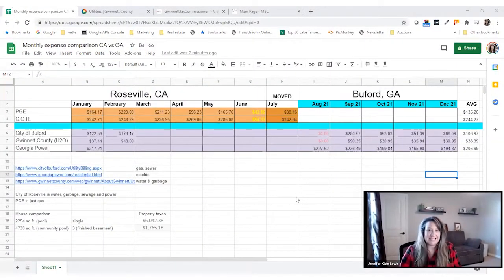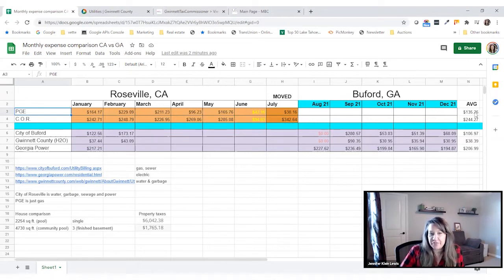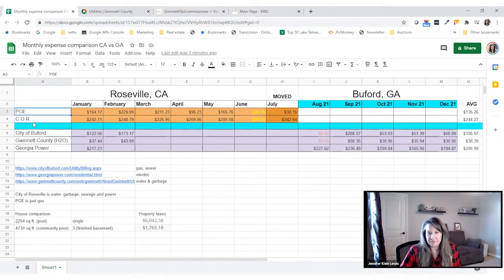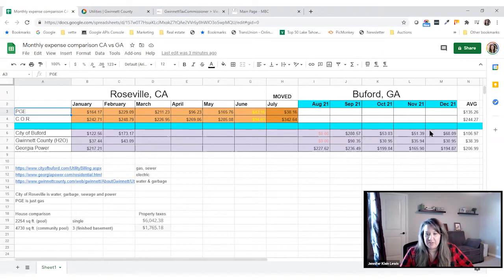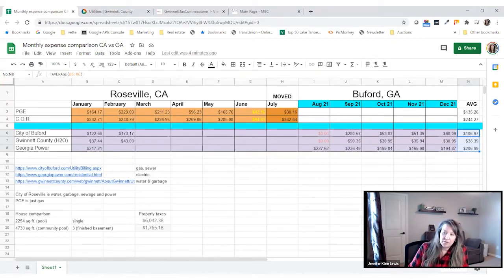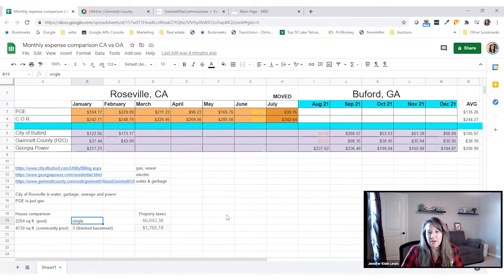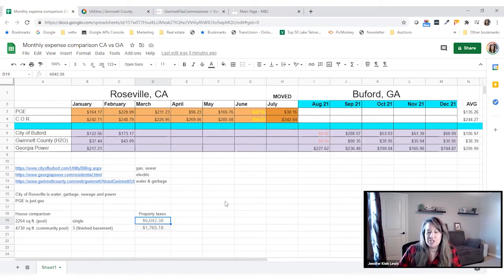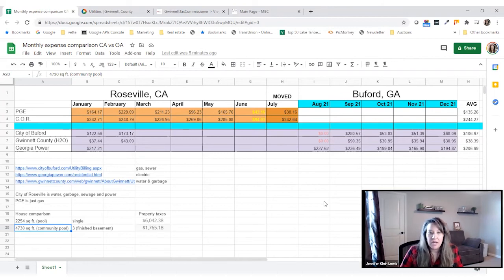California vs. Georgia cost of Living comparison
People often wonder how much actual difference is the cost of living in Georgia. I put together a side by side comparison, in hopes to help you understand, utility costs. If you are moving from California it can help you understand where the true savings is. Of course there are more variables, but this is a good start. If you have specific questions you can always reach out directly (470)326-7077 or MovetoGeorgia.org.

MoveToGeorgia.org